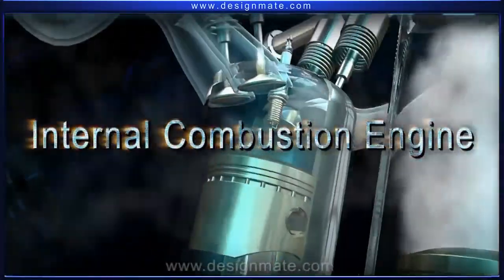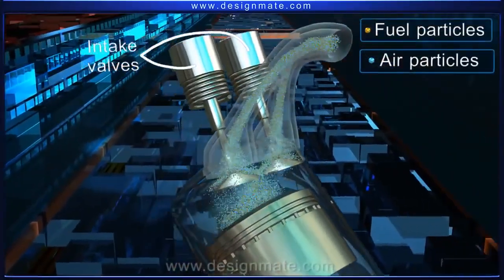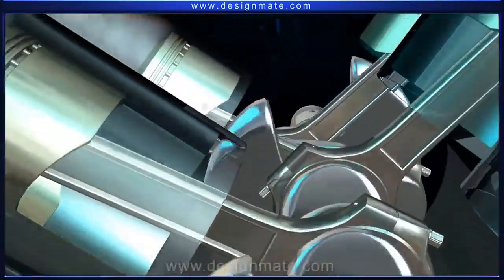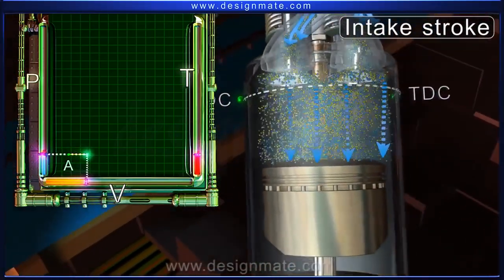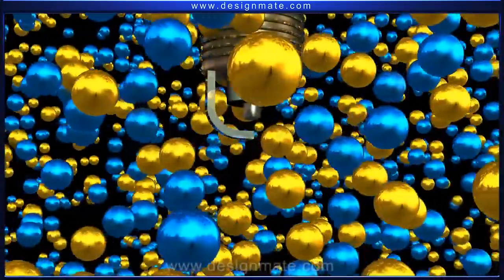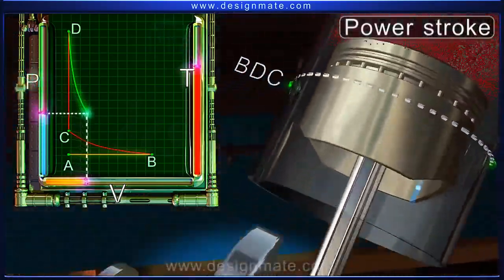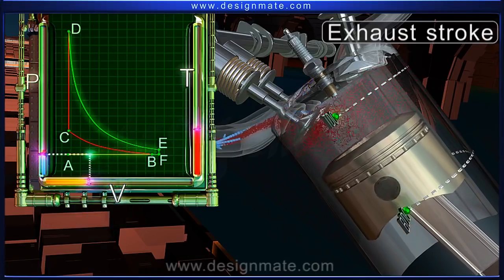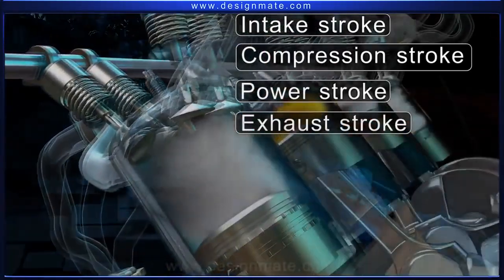المحرك الحراري محاكاة عمله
درس محاكاة المحرك الحراري باللغة الإنجليزية يمكنك فهمة بسهولة ستجد رابط الفيديو على أعلى شاشته
مع تمنياتي لكم بمشاهدة ممتعة وفقكم الله .